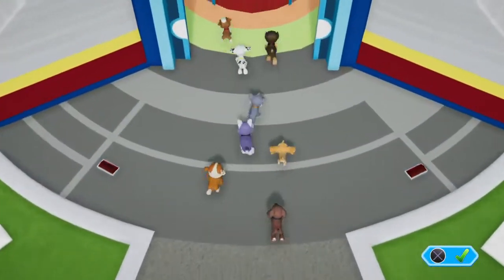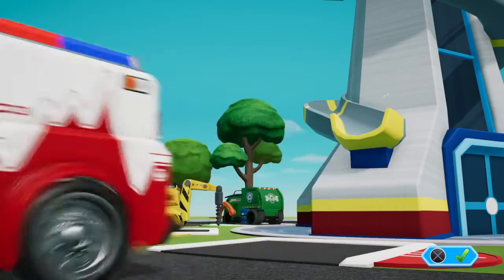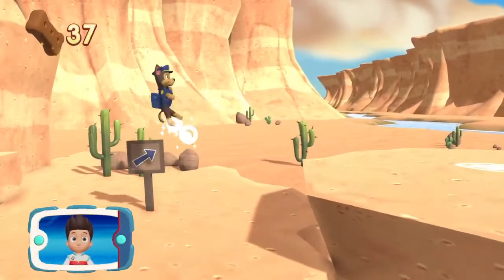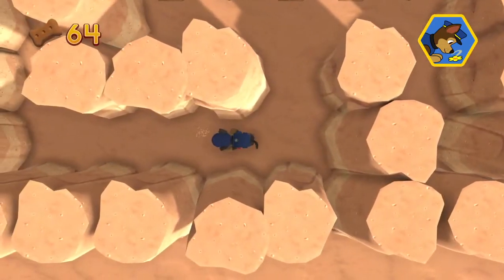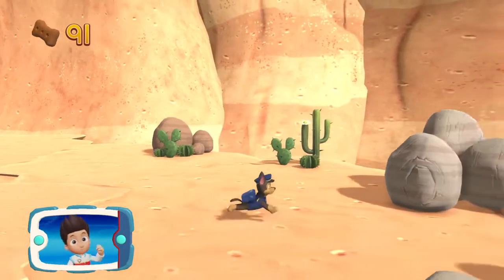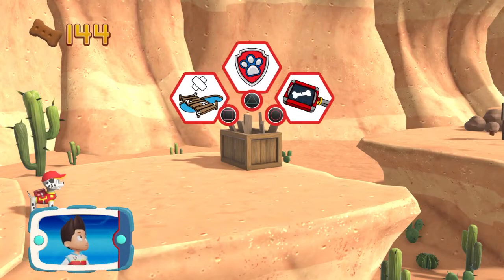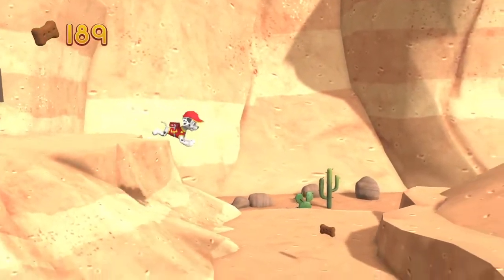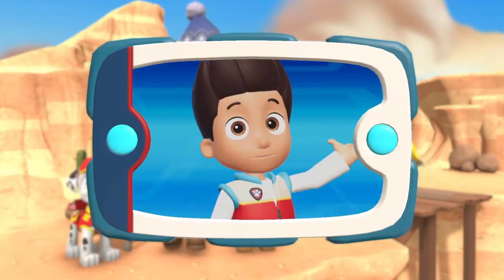Paw Patrol On a Roll! | Save An Injured Jake | PS4 Video Game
Features
16 daring adventures set in 8 Adventure Bay locations!